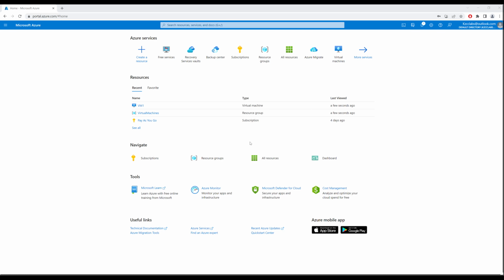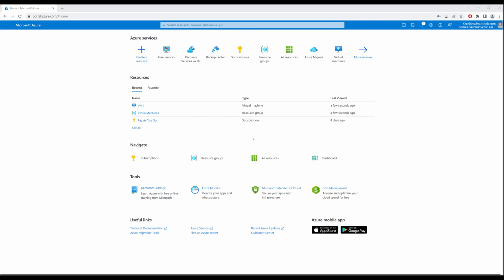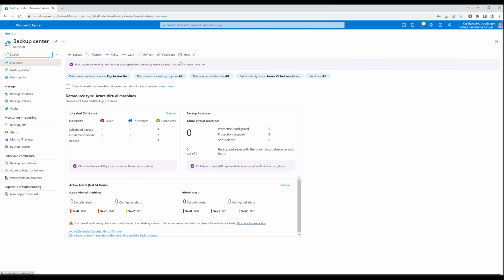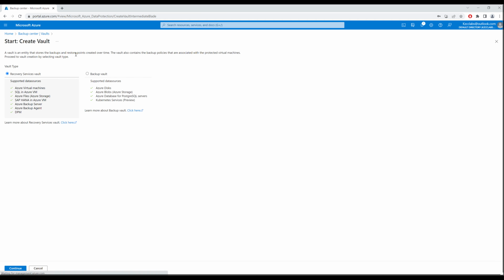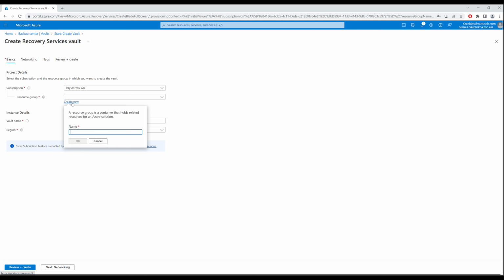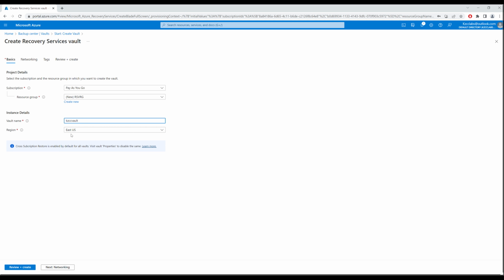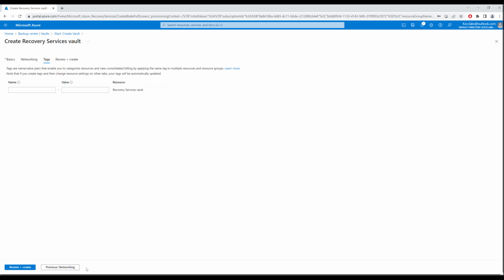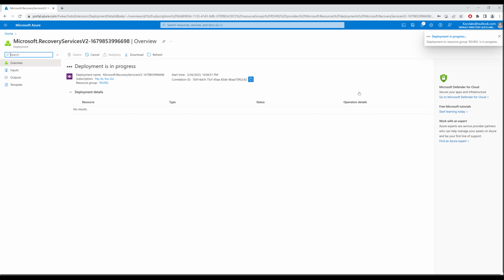Azure Recovery Services Vault: Secure and Seamless Data Protection | Azure Backup Tutorial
Welcome to my comprehensive guide on Azure Recovery Services Vault! In this tutorial, we'll dive deep into Microsoft Azure's powerful data protection solution, helping you understand its significance, setup, and usage.

Azure Recovery Services Vault is your go-to solution for ensuring business continuity and data resilience in the cloud. Whether you're a seasoned Azure user or just starting your cloud journey, this tutorial has something for everyone.

🔗 Relevant Links 🔗

"AZ-104 - Microsoft Azure Hands on Labs" - Dive into the world of Azure, uncover strategies. Your journey to mastering Microsoft Azure begins here!

1. Descript Video Editor - Elevate Your Editing Game! Descript simplifies video editing for both beginners and experts, enhancing your video content effortlessly. Get started and revolutionize your editing process:

2. Microphone Used - Achieve Superior Audio Quality! Check out the microphone I used to create this video and enhance your audio recording: